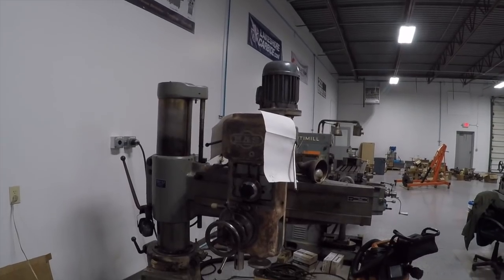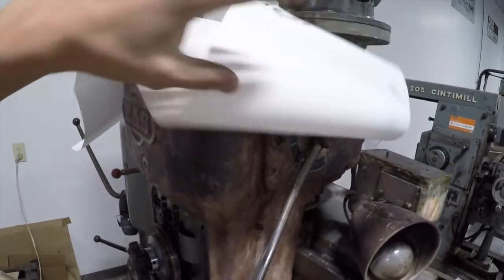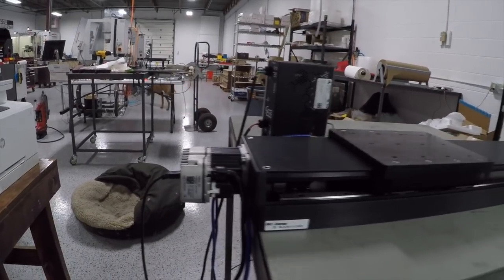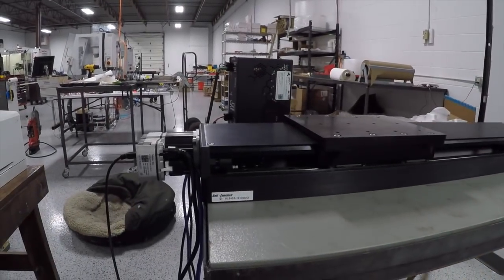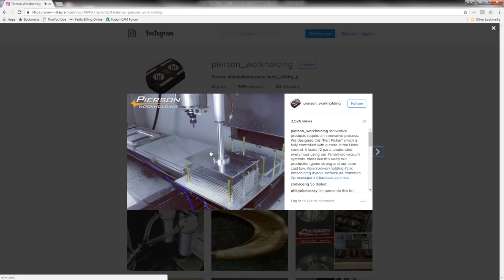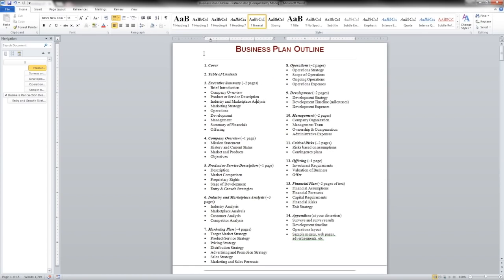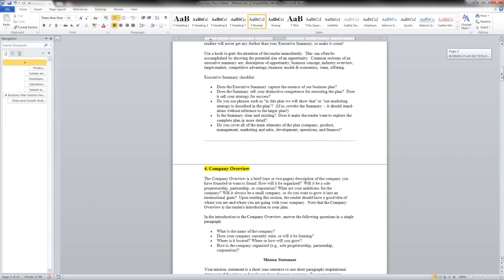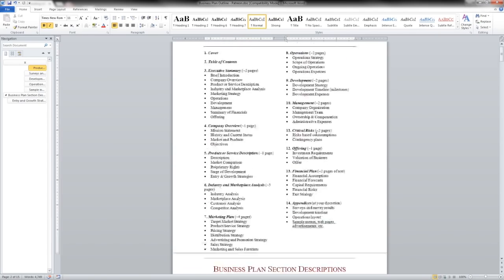Business Plan Guide, Restoring Radial Arm, ClearPath Servos! CB37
A guide to How to Write a Business Plan, Questions about restoring our Radial Arm Drill, ClearPath servo preview, Pierson Workholding AWESOMENESS! NYC CNC's Chip Break video series documents small business life as a machine shop owner and entrepreneur!